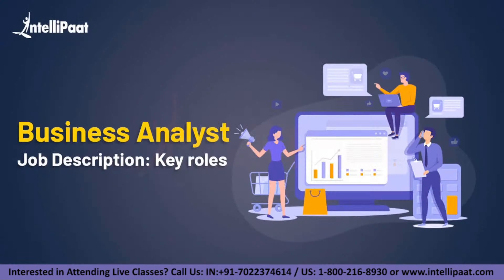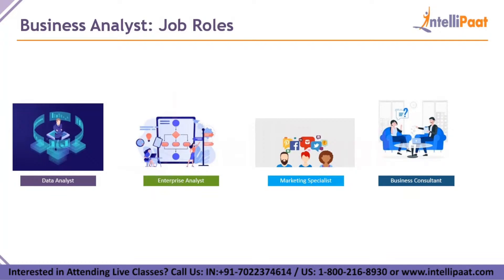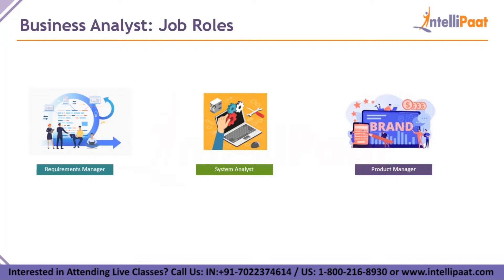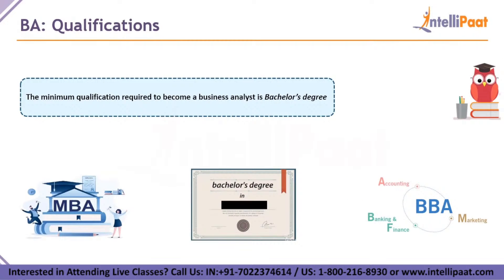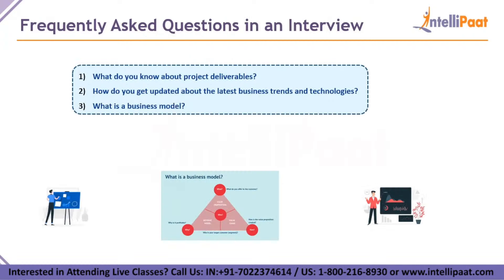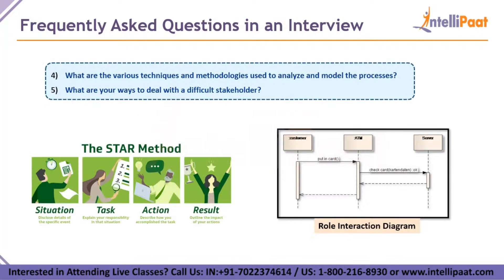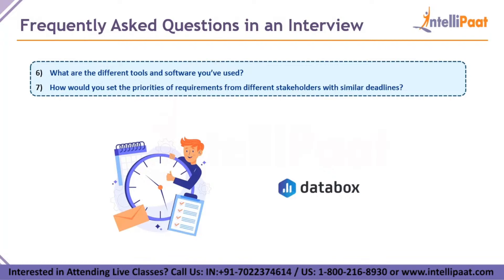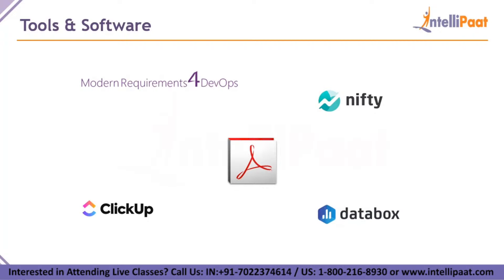Business Analyst Job Description | Business Analyst Roles | Business Analytics Tools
In this Business Analyst Job Description video, you will learn what is Business Analytics, qualifications, Business Analyst roles, skills to become business analytics, tips to crack business analyst job interviews, business analyst tools, and software, and how to get started in business analytics, and a lot more interesting concepts.

Are you looking for something more? Enroll in our business analyst course and become a certified business analyst professional It is a 32 hrs instructor-led business analyst training provided by Intellipaat, which is completely aligned with industry standards and certification bodies.

Got any questions about business analyst training? Ask us in the comment section below.

Intellipaat Edge
1. 24*7 Lifetime Access & Support
2. Flexible Class Schedule
3. Job Assistance
4. Mentors with +14 yrs
5. Industry Oriented Courseware
6. Lifetime free Course Upgrade

🔵  Why should you watch this business analyst training for beginners video?

The rate at which this business analysis domain is growing is amazing. So this business analyst tutorial will help you in understanding how to work with data. We are offering the top business analyst tutorial that can be watched by anybody to learn business analyst. Our business analyst tutorial has been created with extensive inputs from the industry to learn business analysts easily.

🔵  Who should watch this business analyst training tutorial?

If you want to learn business analyst to become fully proficient and expert in analyzing data, this Intellipaat explanation of business analyst is for you. This Intellipaat business analyst tutorial is your first step to learn business analyst. Since this business analyst video can be taken by anybody, if you are a Business professional, project manager, solution architect, developer, and system analyst, you can also watch this business analyst tutorial for beginners to take your skills to the next level.

🔵  Why should you opt for a business analyst career?

Learning business analyst will help you master all the skills needed to analyze huge data in the organization. You will grab the best jobs in top MNCs after finishing Intellipaat business analyst online training. The entire Intellipaat business analyst course is in line with the industry needs. Hence this Intellipaat business analyst training for beginners is your stepping stone to a successful career!